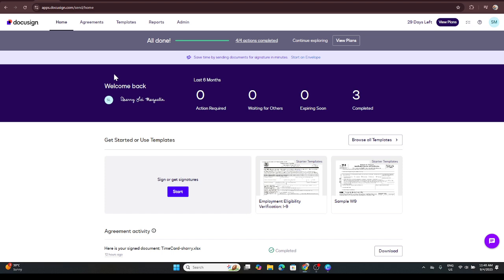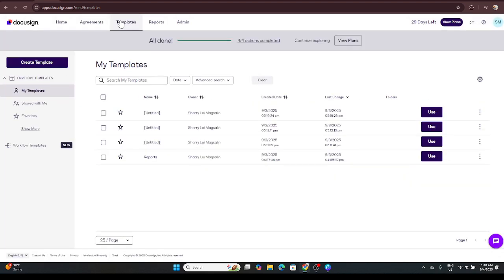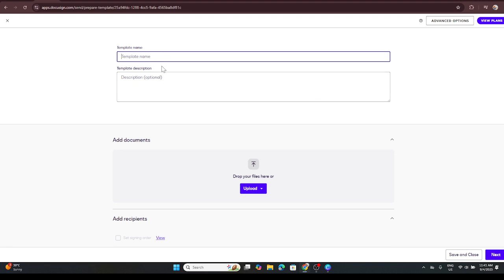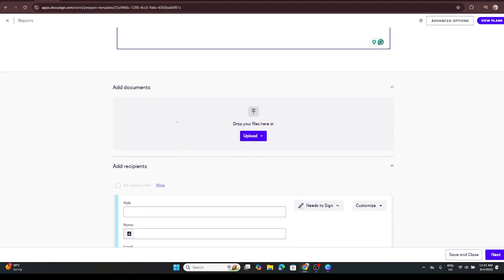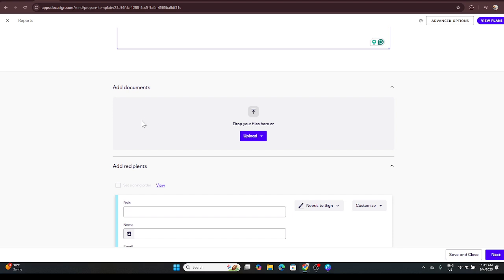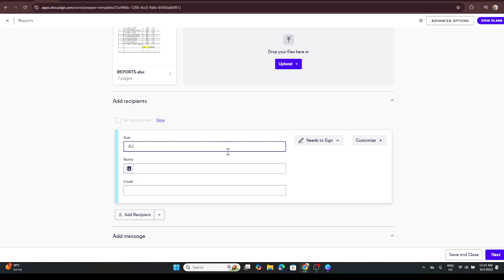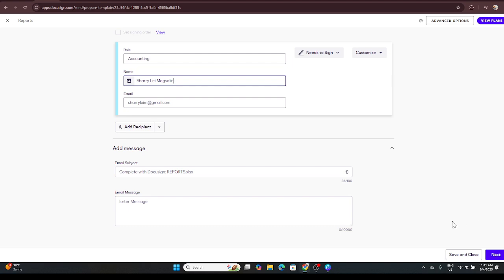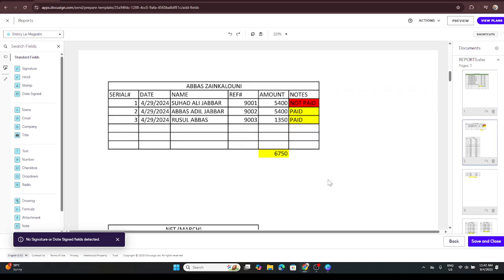How to Upload Documents in DocuSign Simple! Full 2025 Guide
Need to know how to upload documents in DocuSign for electronic signatures? This step-by-step 2025 tutorial makes the process simple and easy to follow, whether you’re a beginner or managing business contracts.

In this video, you’ll discover:
✅ How to upload PDFs, Word files, and other documents into DocuSign
✅ How to prepare your documents for signing
✅ Tips to ensure smooth and secure e-signatures
✅ Best practices for organizing and managing signed files

Perfect for freelancers, business owners, and teams, this guide will help you save time and simplify your digital workflow with DocuSign document upload.

👉 Watch now to streamline your e-signature process in just a few clicks!